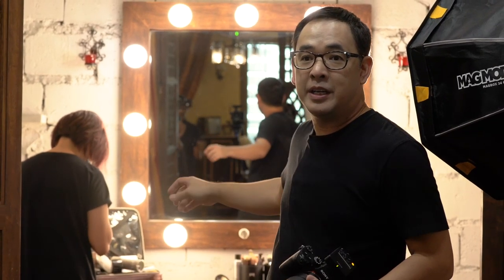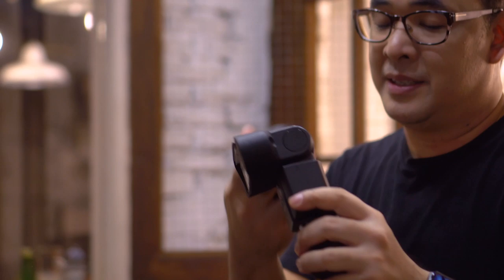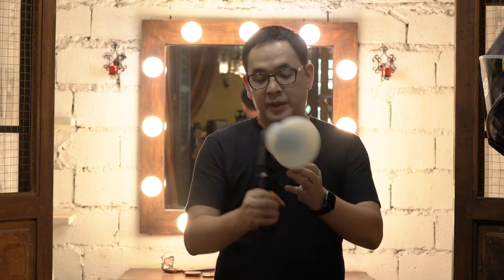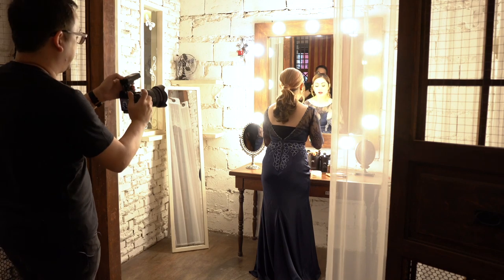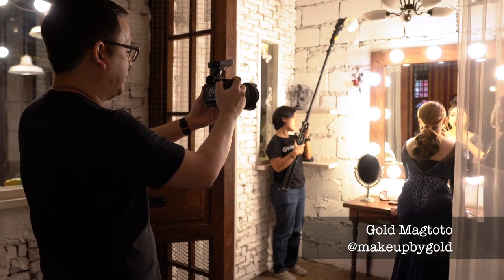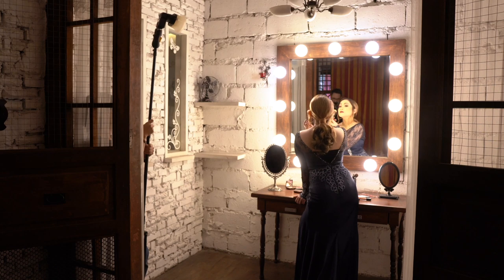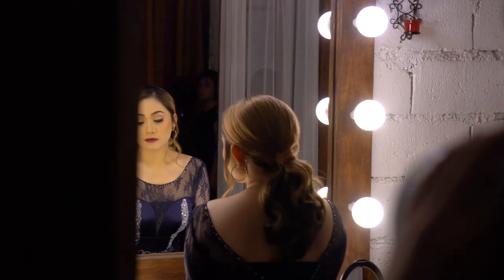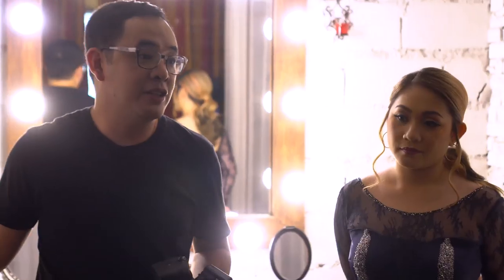My SECRET to balancing OFF-CAMERA Flash and AMBIENT light. Photography LIGHTING Tutorial and Demo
The key to properly balancing off-camera flash to your ambient light is not about over-powering ambient light but rather to work with it. Sometimes, your flash can just be used as a fill light, or a highlight in order to create more dimension to your image. This video is a lighting tutorial with demo containing some tips and tricks on how I accompanied that.

Prior to my entry into the wedding industry, I am considered to be one of the most reputable lighting specialists in the Philippines, conducting workshops nationwide and I have been featured in various photography magazines. I was also a multi-awarded portrait and advertising photographer.

I am also a Sony Philippines Brand Ambassador
Zeiss Camera Lens South East Asia Local Ambassador
International Phottix Pro Teamer
MagMod Philippines Brand Ambassador